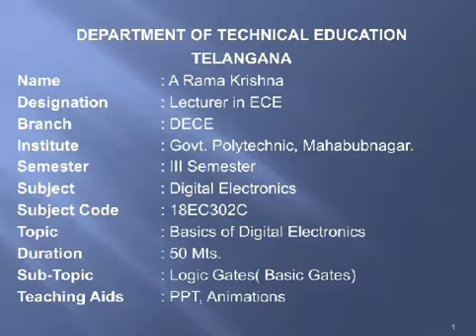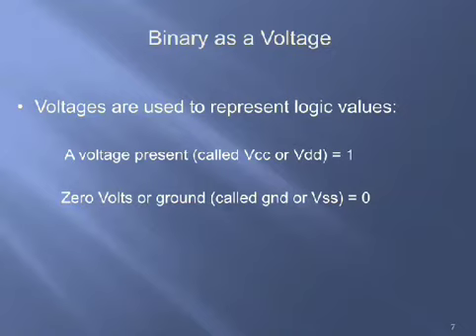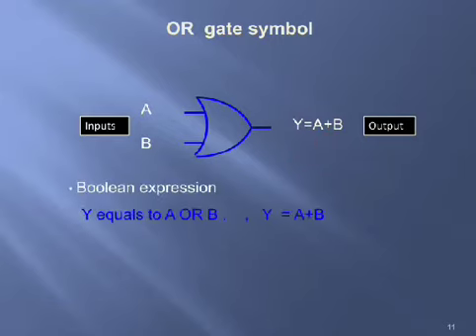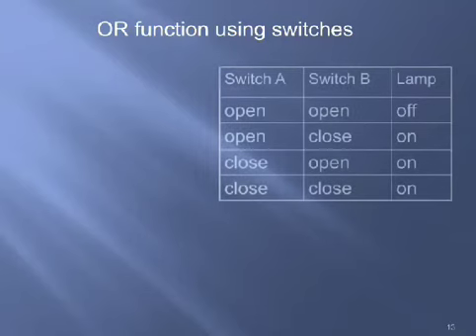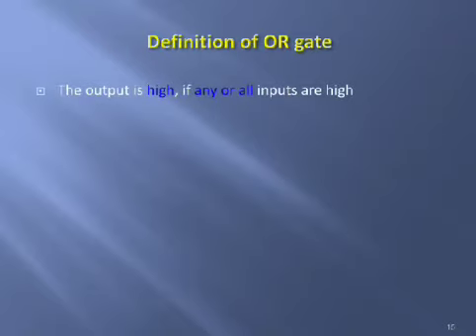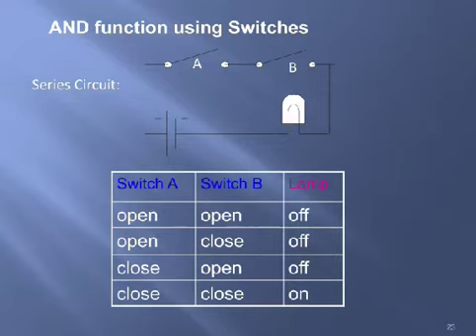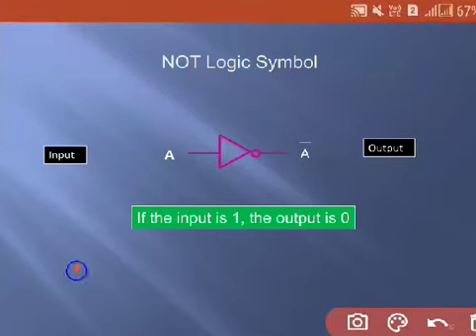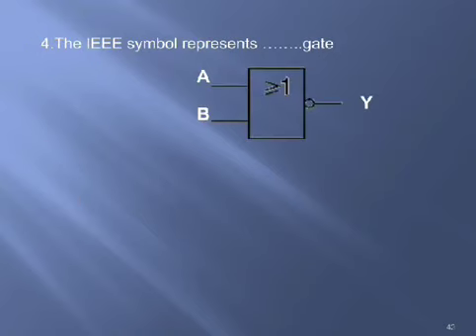RK LECTURE 5 07072020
BASIC GATES